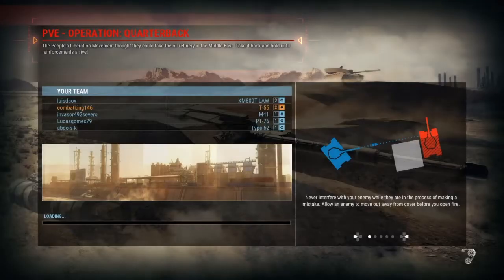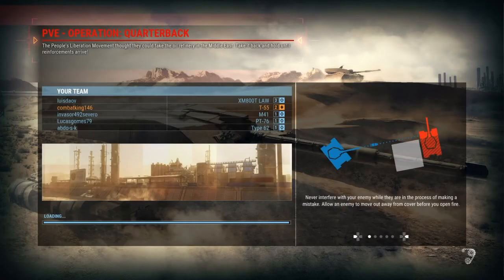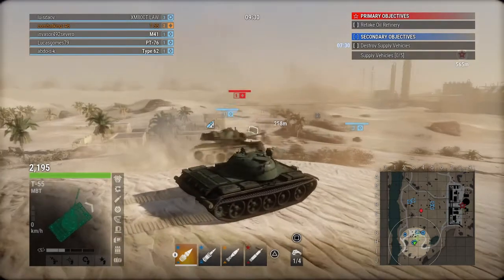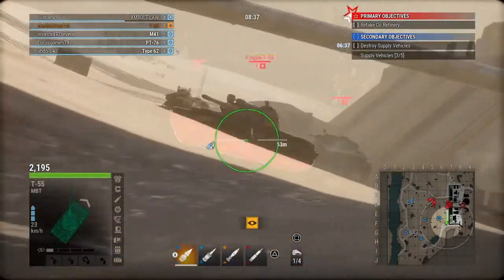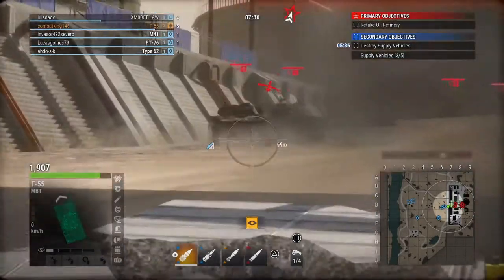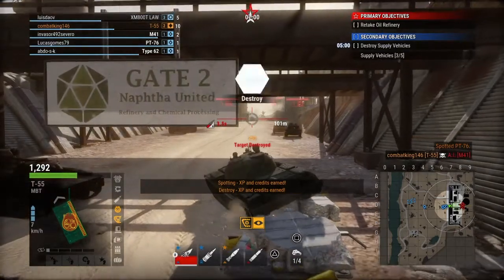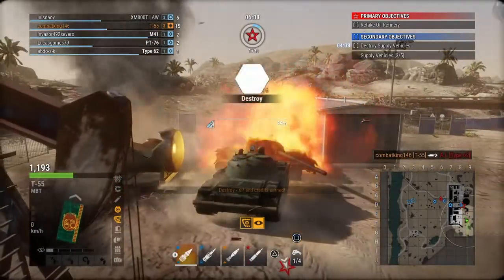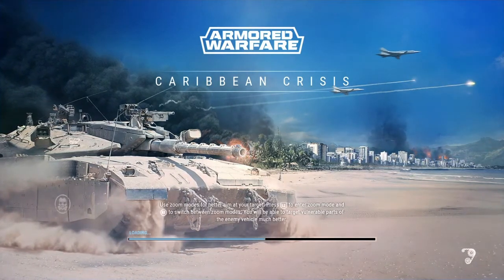Armored Warfare: T-55 gameplay with commentary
This video is a historical tank. The T-55. There is history involving this tank. I hope you enjoy the video.